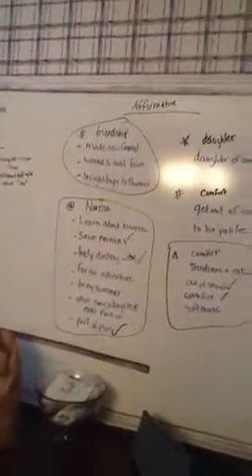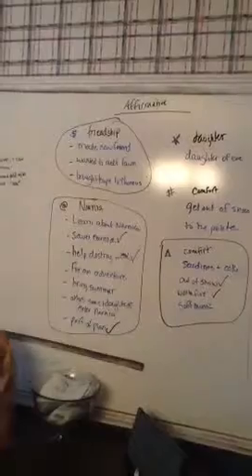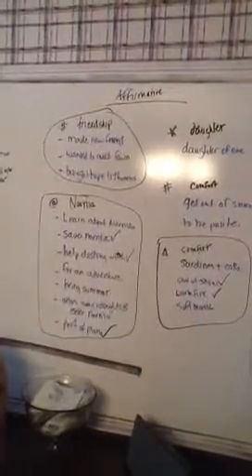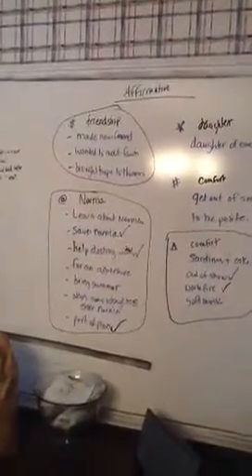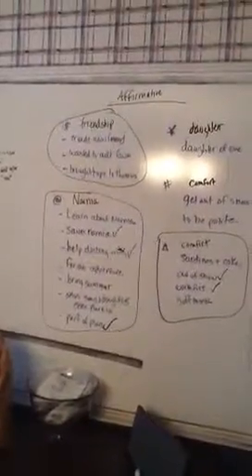LTW lesson 2 arrangement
Caleb sorts and labels ideas in preparation for his outline.